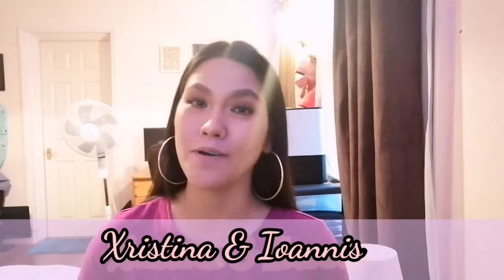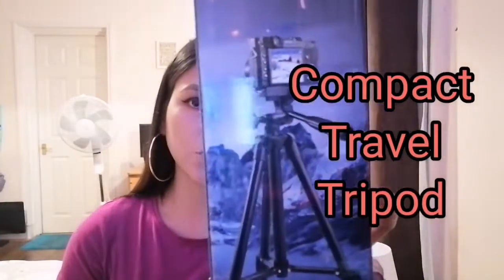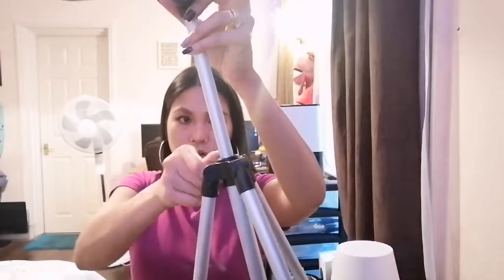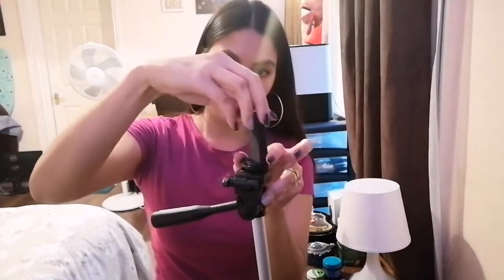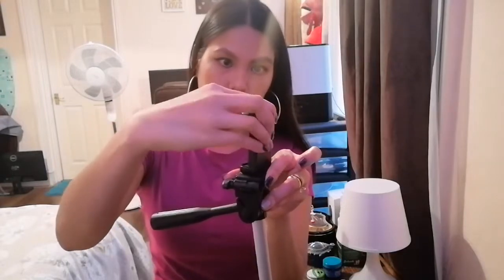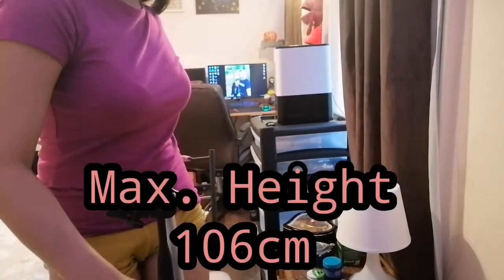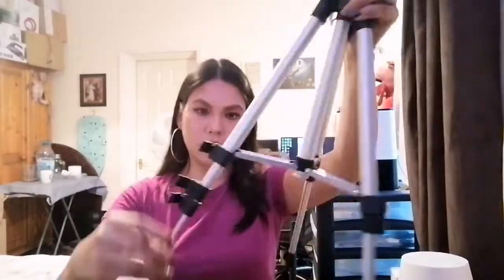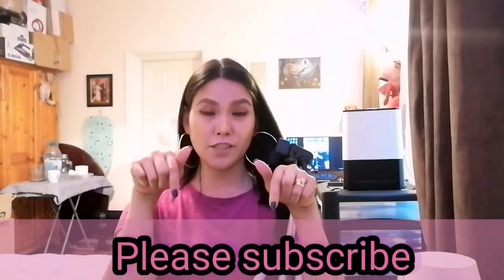Unboxing Tripod & Review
Hi lovely people!  In this video I will share with you the tripod that my husband bought me from Amazon.
Don't forget to hit the tiny bell for updates!  Thank you so much..

Lots of love from us ❤